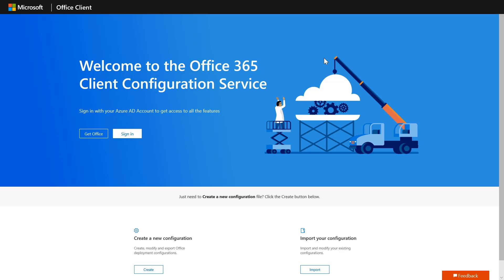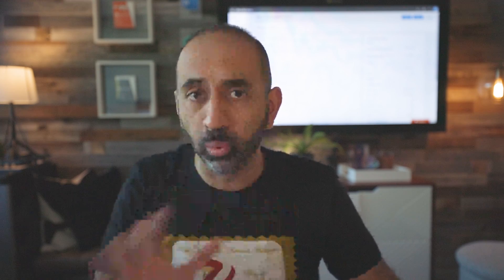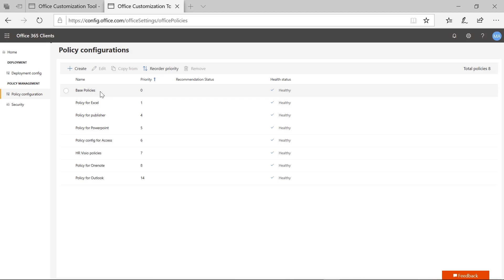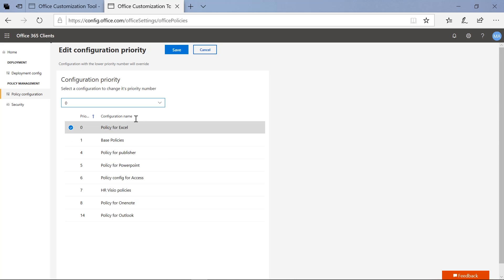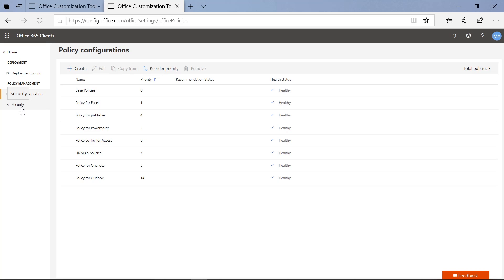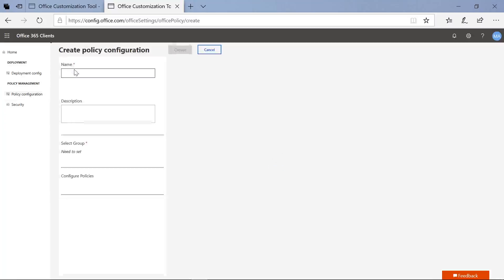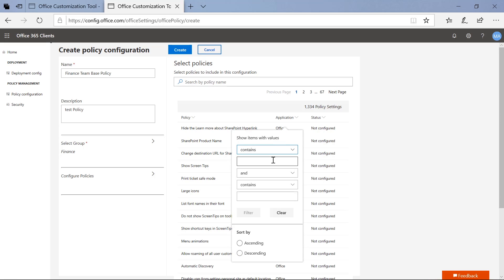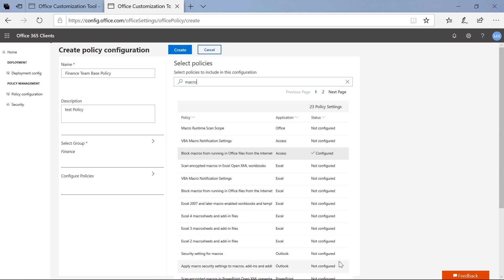The New Office Cloud Policy Service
Better manage your user policies with the new Office Cloud Policy Service. This new service gives you the option to create policies and apply them to any device your Office 365 users might sign into. Learn the basics of how this service works, how to set it up, prerequisites needed, as well as troubleshooting tips. If you have any further questions or comments, join us in our new Tech Community.